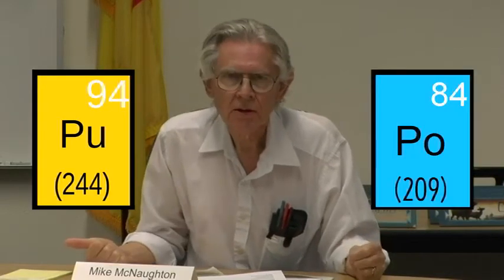Los Alamos National Laboratory's Air Monitoring Data Part 1/2